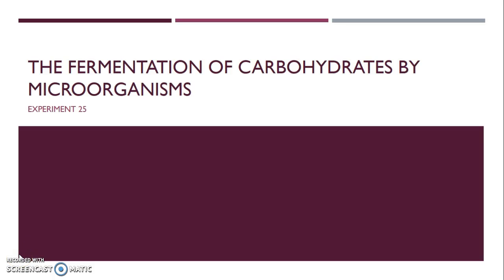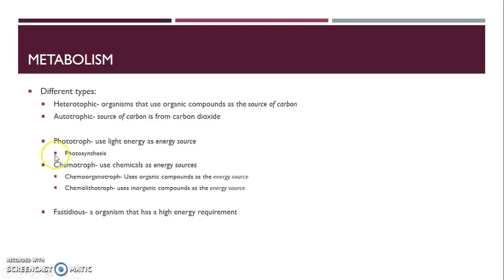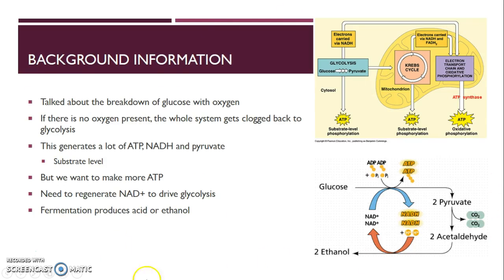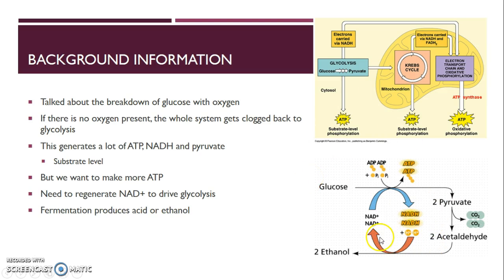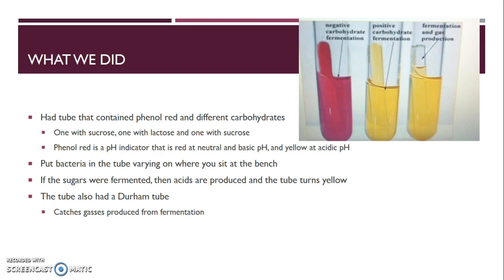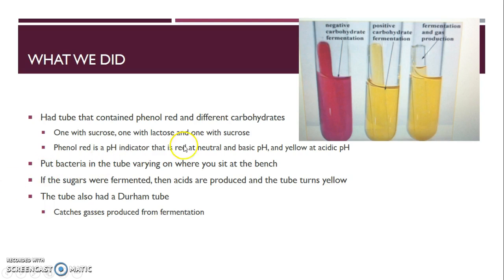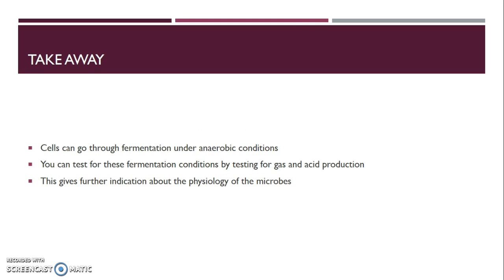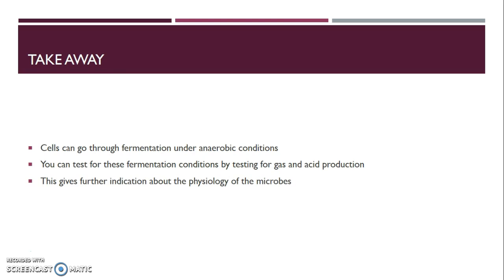LSU Biol 2051 - Microbiology Lab - Fermentation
Experment 25